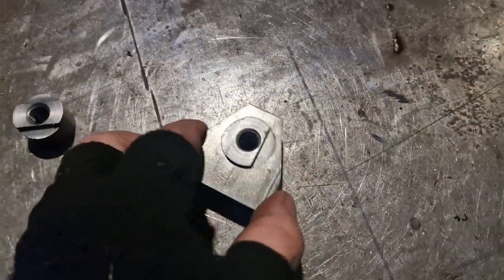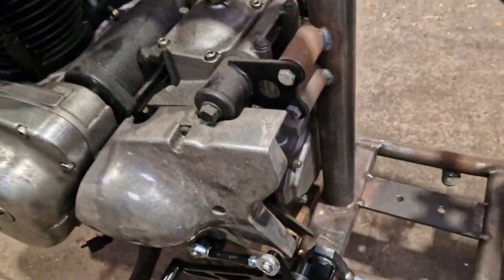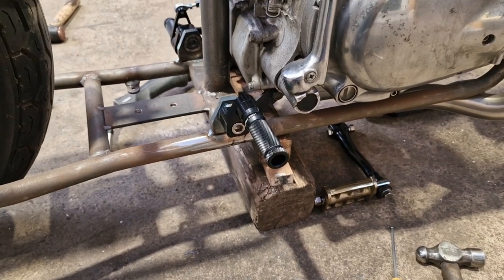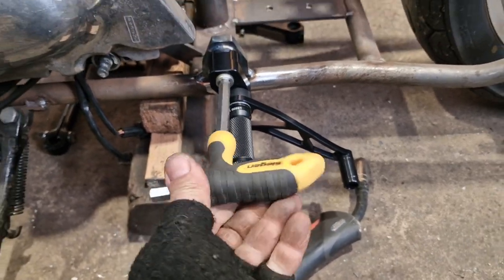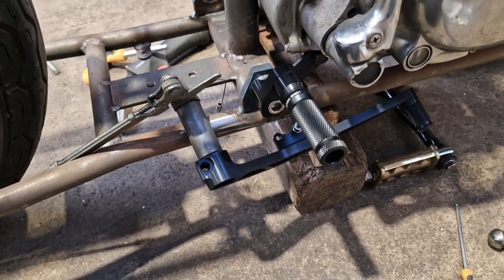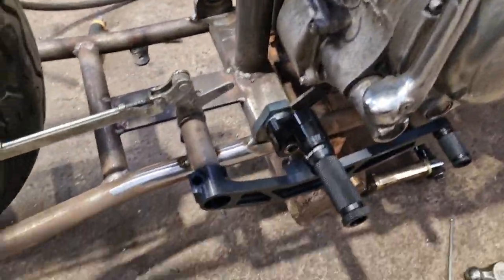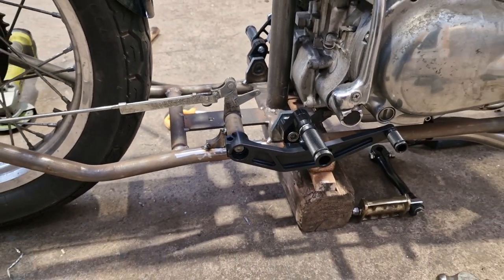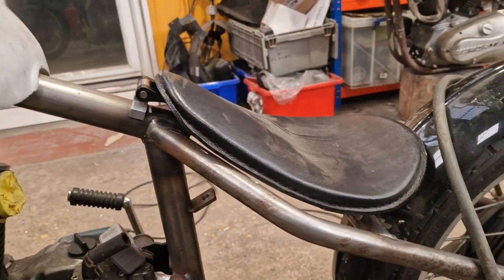How I Build W650 Chopper Bobber Handmade